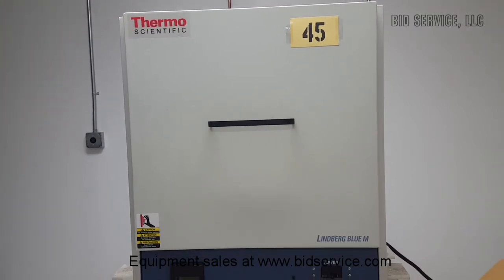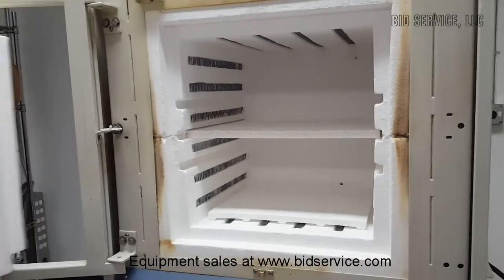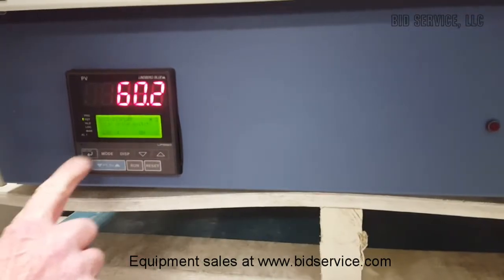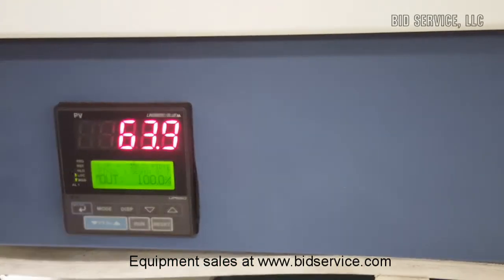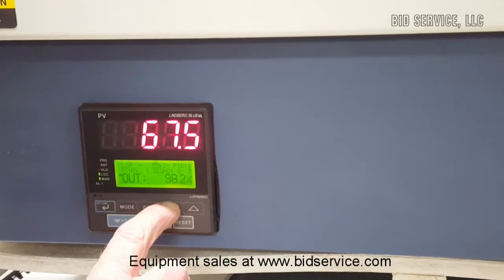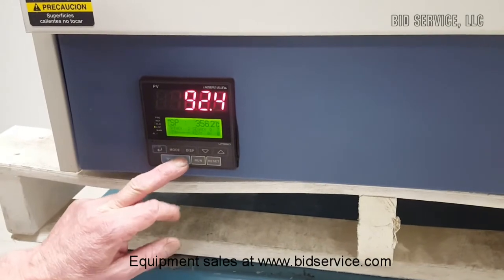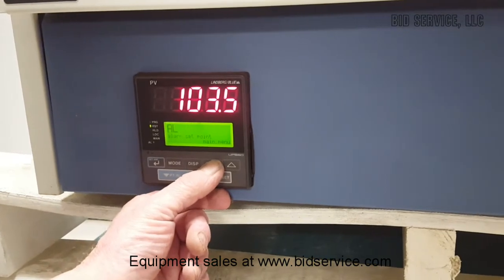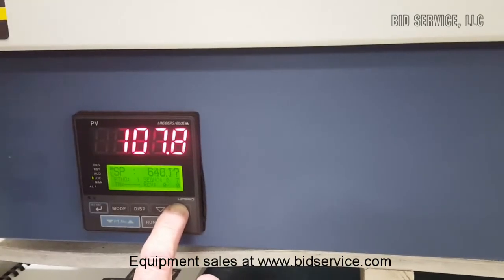Lindberg Blue M BF51842PC 1 Box Furnace #61348